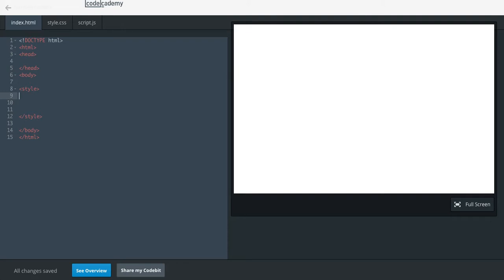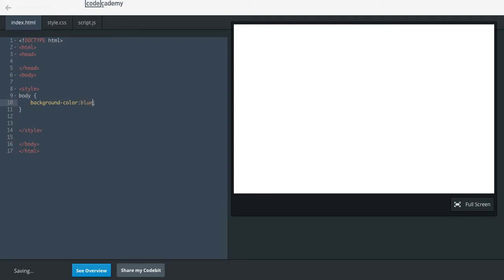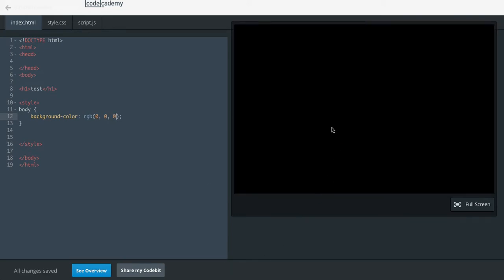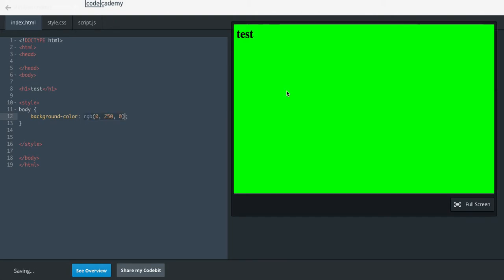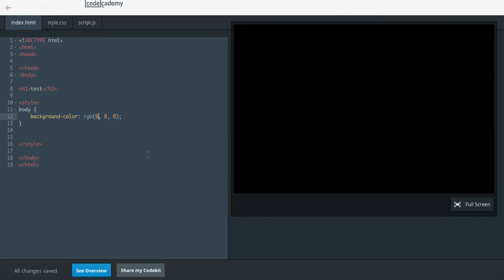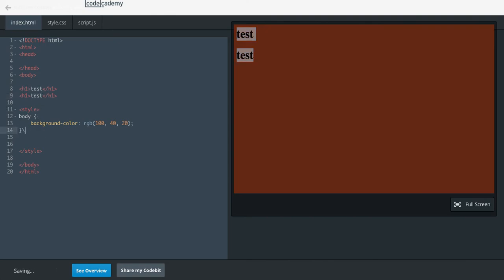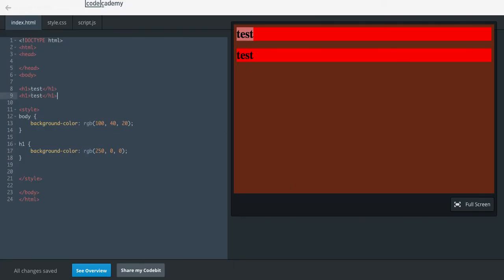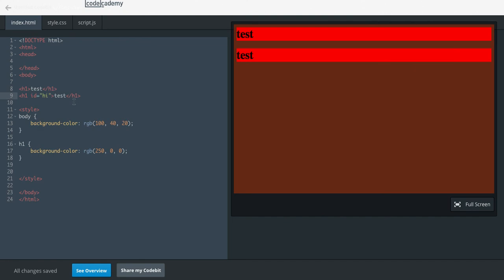Coding Wizards Episode 8 - Colored Backgrounds in HTML using CSS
In this episode, we use background-color to make some great backgrounds!